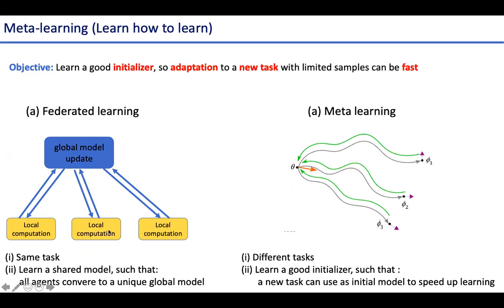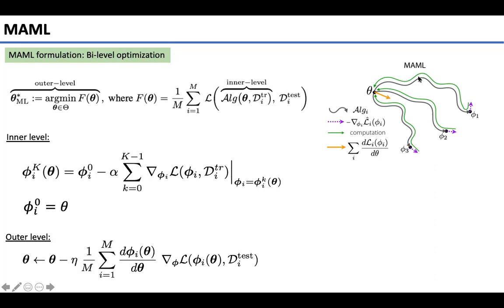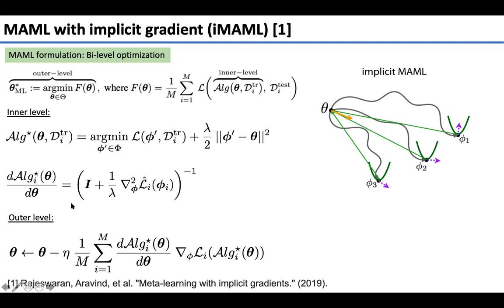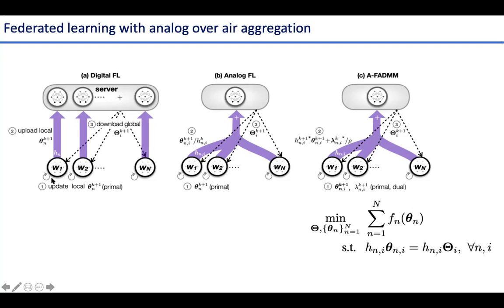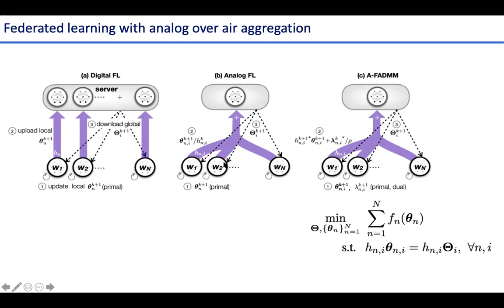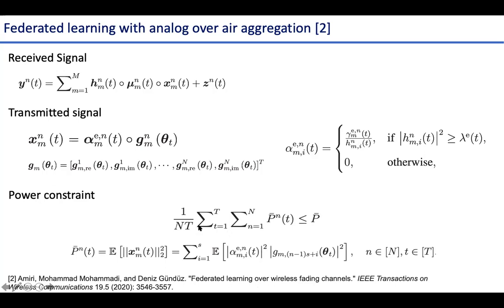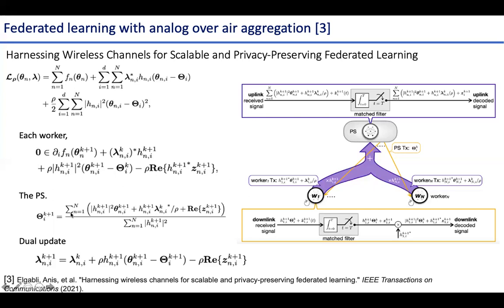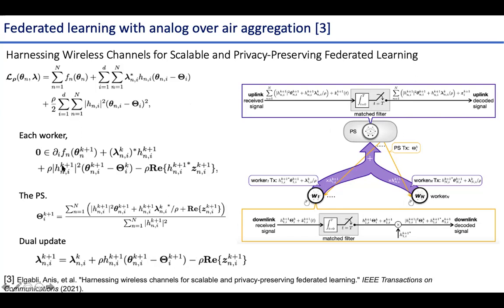Strategic Learning in Wireless Communication: Theory and Applications (LECTURE 7)